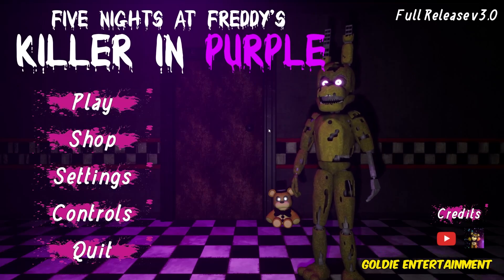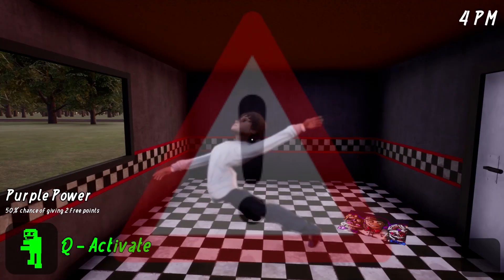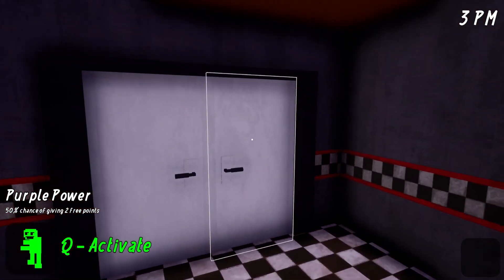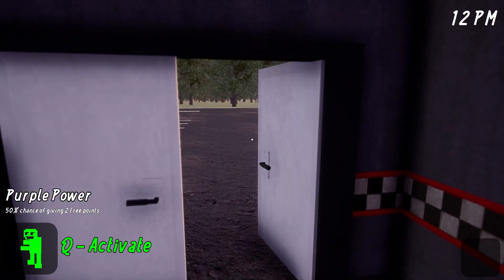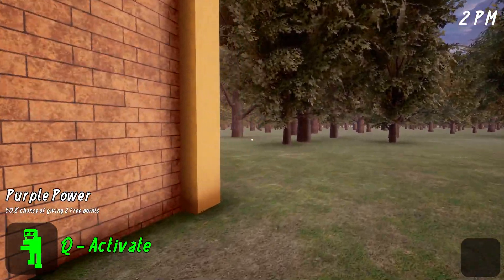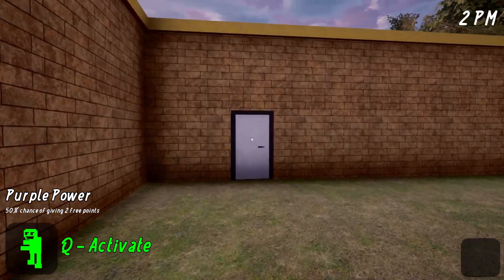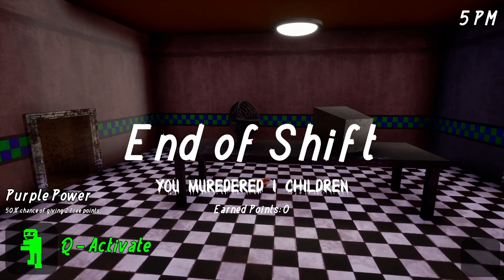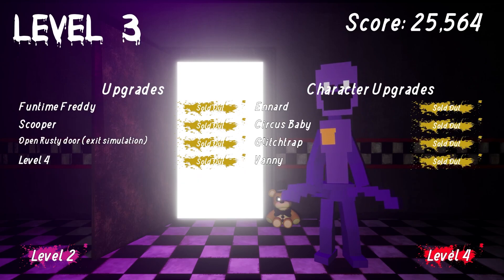New Killer in Purple REMASTERED Playing as The M.X.E.S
KIP is back and in todays video we take a look at all of the new updates that were added to the game. Including the MXES, sister location, Pit Bonnie, FNAF Security Breach and more.